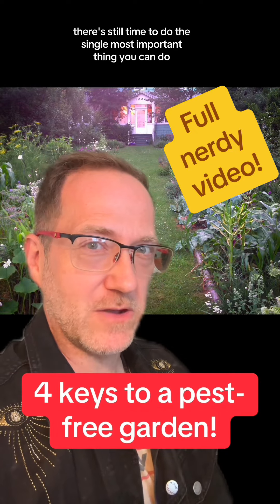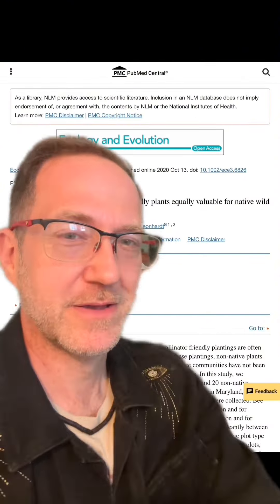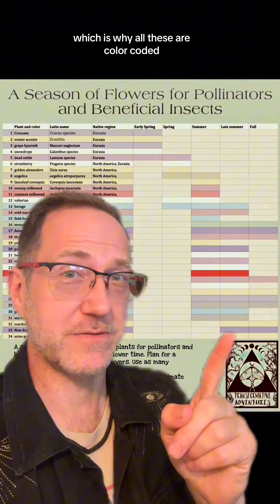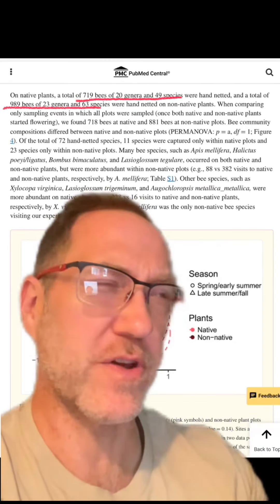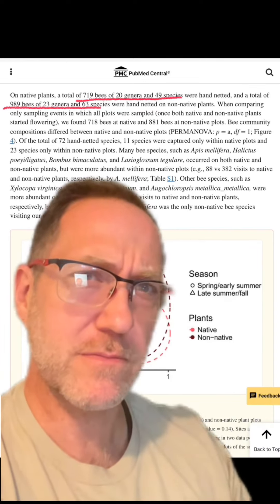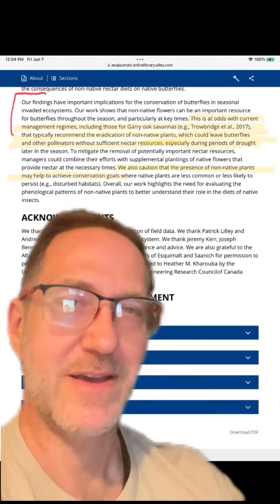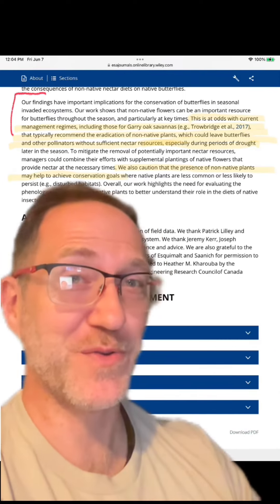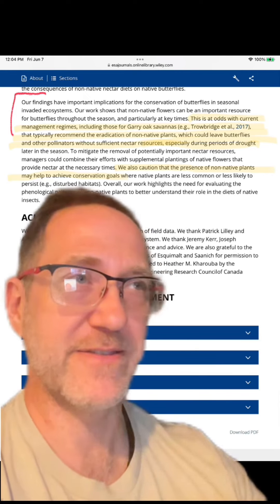The Single Most Important Thing for a Pest-Free Garden!!! According to SCIENCE!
building a complete ecosystem is the single most important thing we can do to reduce pest damage in the garden. Here are 4 keys to choosing the right plants for the job! In this long geeky video I go into the science in a few recent studies on nurturing beneficial insect biodiversity.